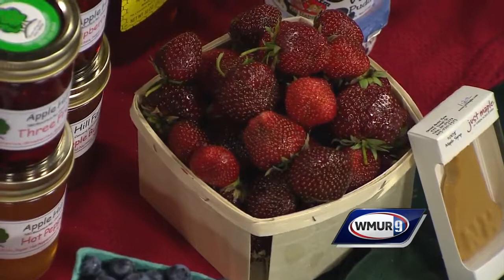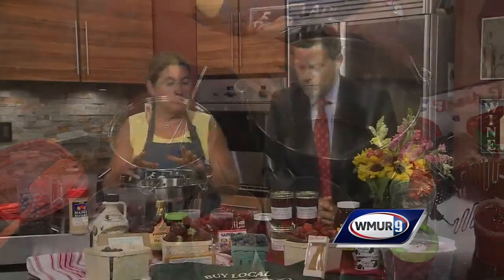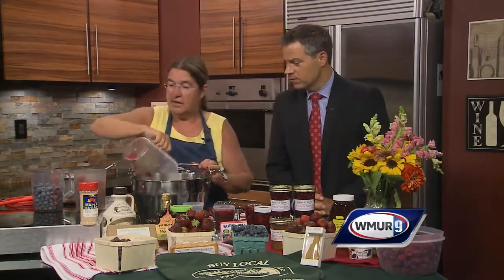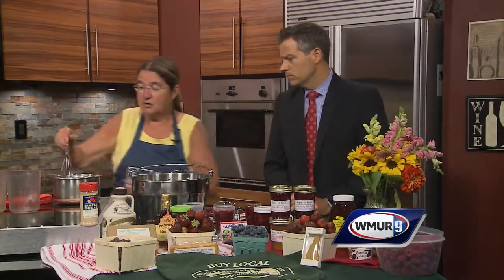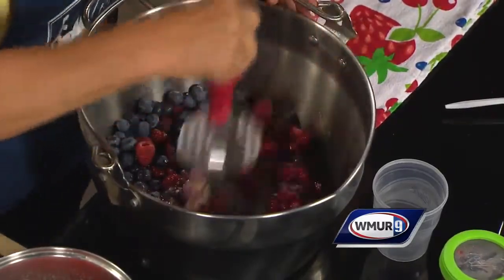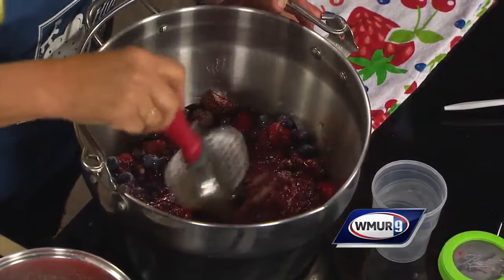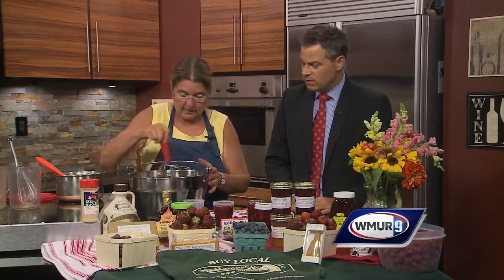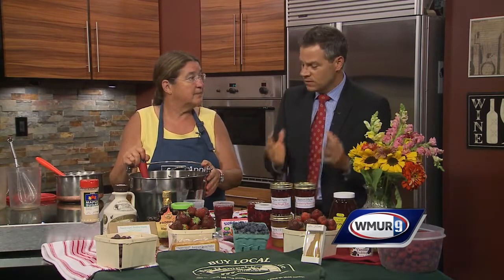Cook's Corner: Freezer jam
Diane Souther of Apple Hill Farm shows how to make this quick jam with a variety of berries.